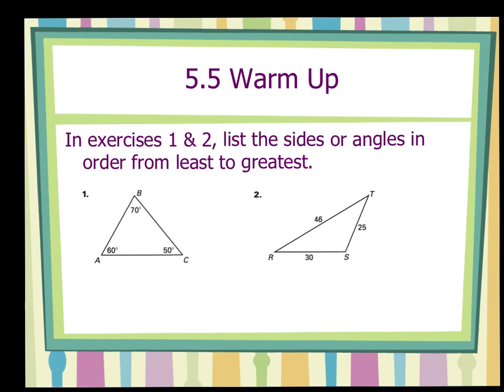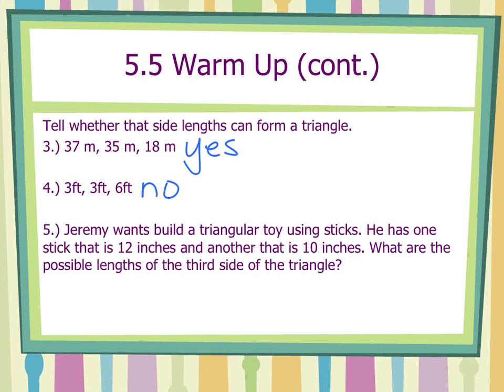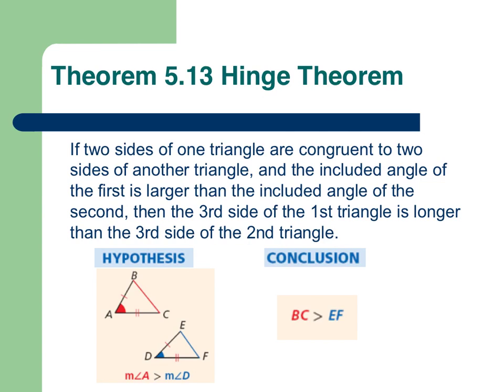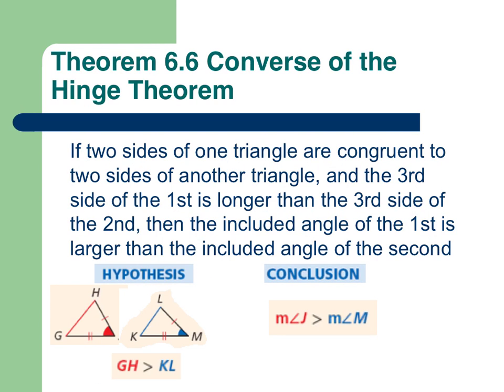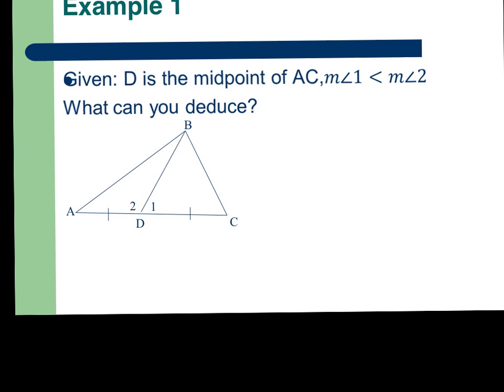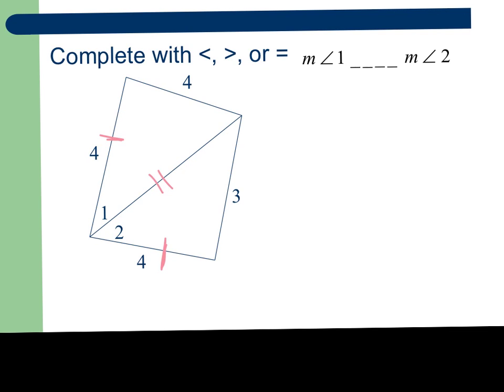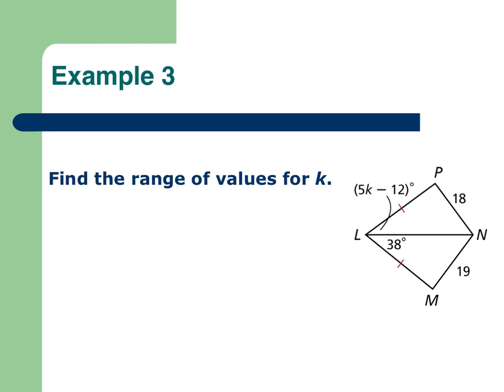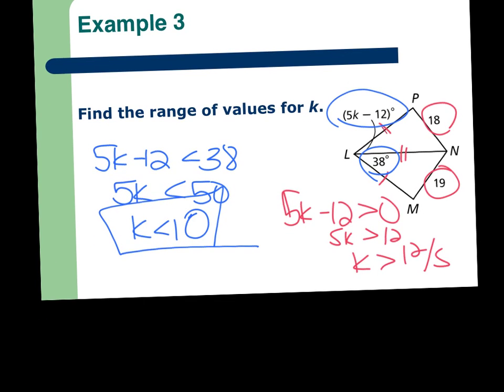11.16 5.6 Hinge Theorem